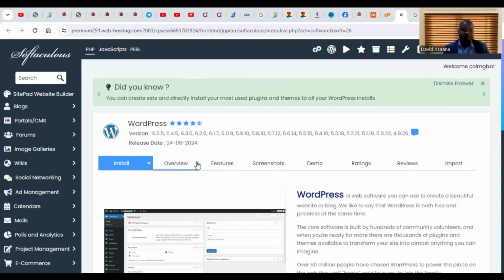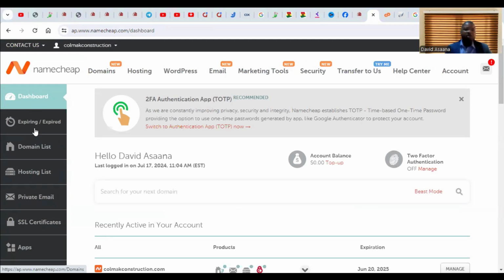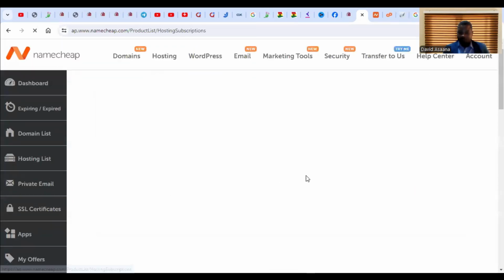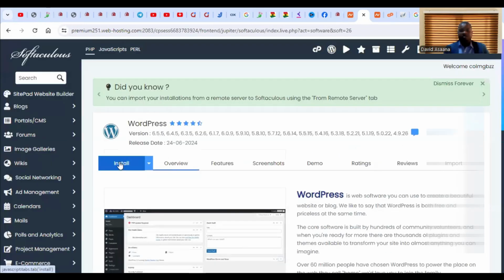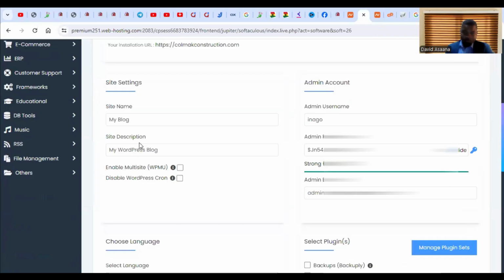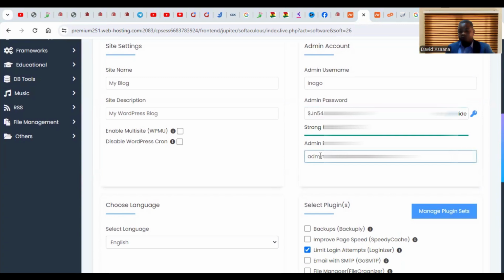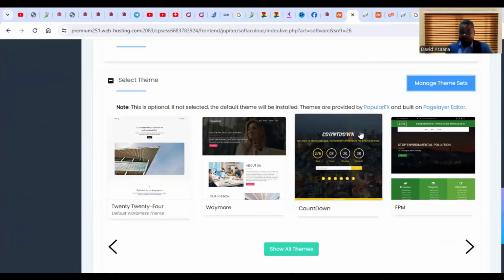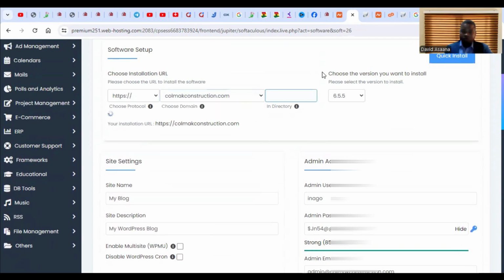How to install WordPress | How to install WordPress in cpanel |WordPress installation step by step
Follow the steps in this video to learn How to install WordPress.